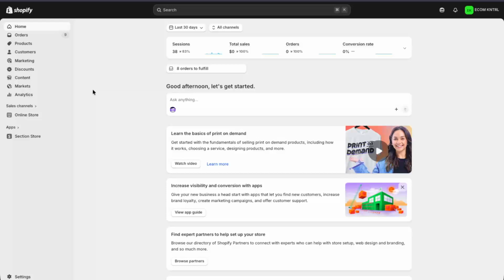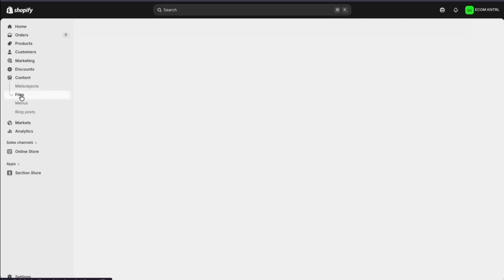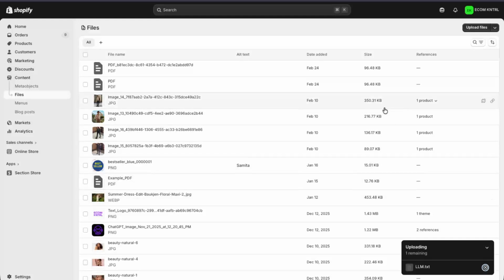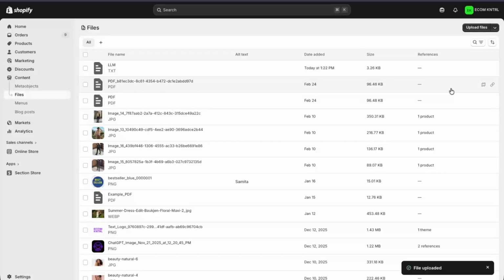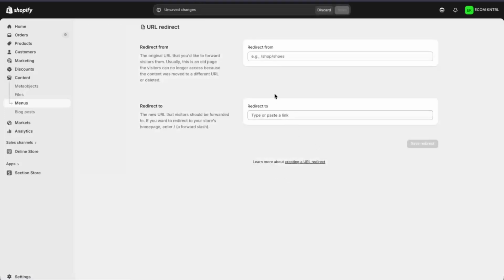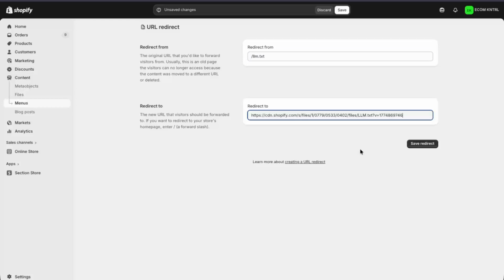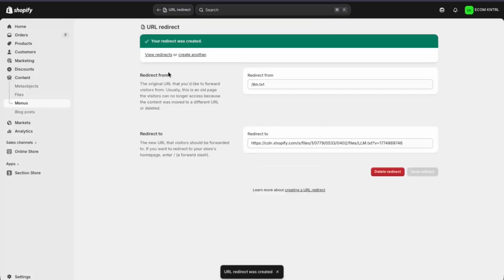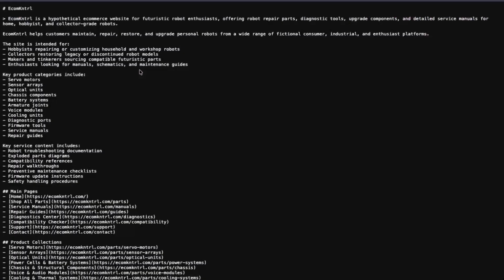How To Add LLM.txt To Shopify (2026) | Step-by-Step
"In this video, you’ll learn how to add llms.txt in shopify step by step, even if you’re a complete beginner. I’ll walk you through the exact, up-to-date method so you can configure llms.txt correctly and safely for your store.

You’ll see where to place the file, how to edit its contents, and how to make sure search and AI crawlers read it the way you intend. We’ll use the current Shopify interface, so everything you see on screen will match what you see in your own admin.

By the end, you’ll know exactly what llms.txt is, why it matters for your store’s visibility and data control, and how to manage it without breaking anything on your site."